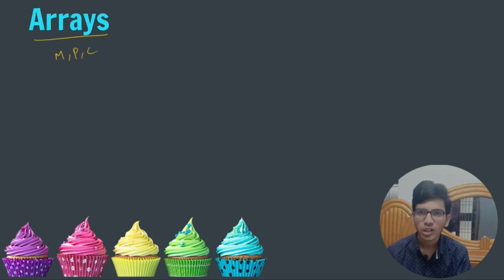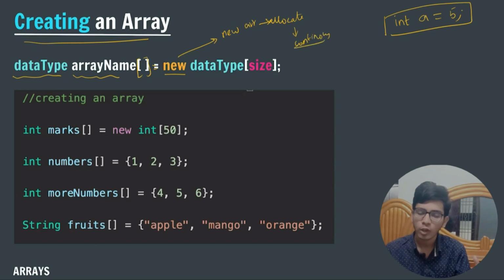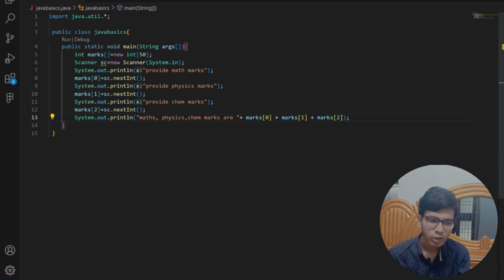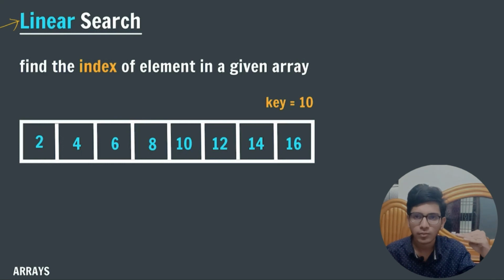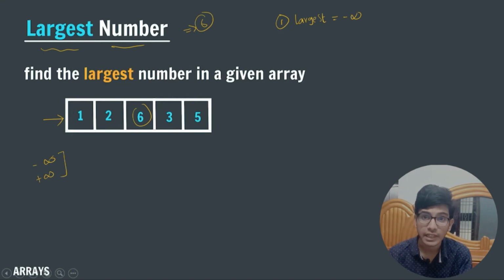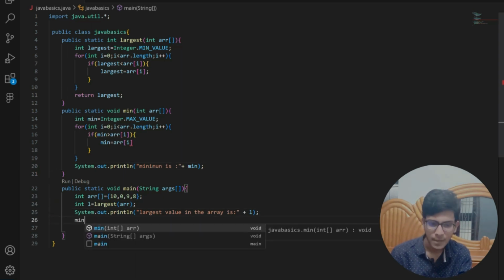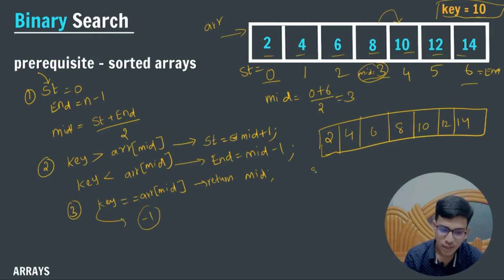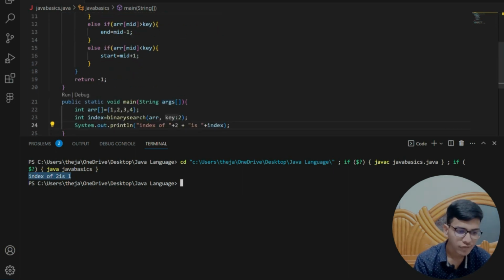Lecture 8: Arrays (Part 1) | A Complete Programming Series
Chapters:
00:00:00 Arrays Introduction
00:07:39 Creating an Arrays
00:19:31 Input & output
00:20:47 Passing arrays as argument
00:24:51 Q'S Linear Search
00:33:40 Q'S Largest, Least element in an array
00:43:02 Q'S Binary Search